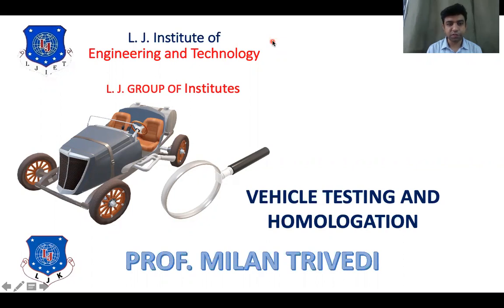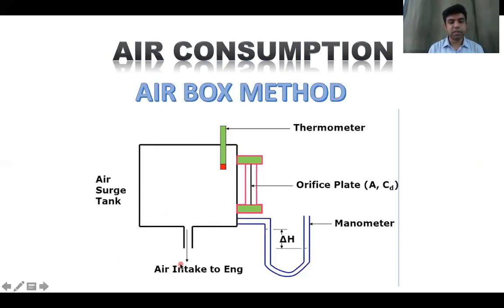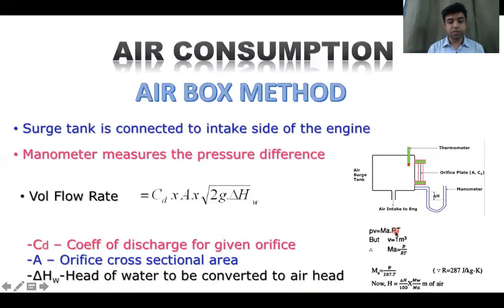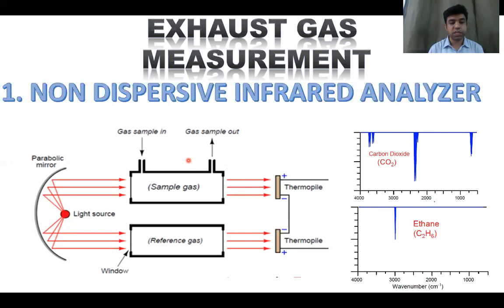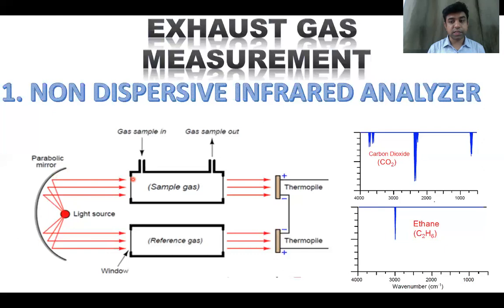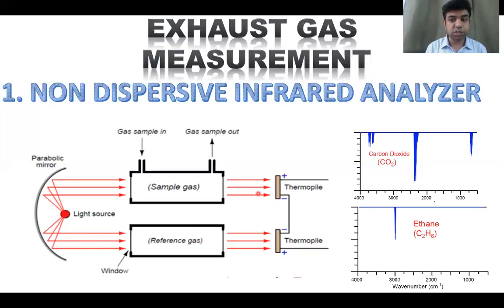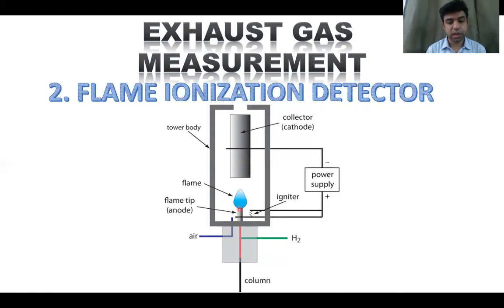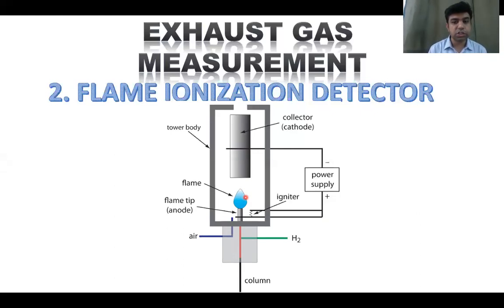LECTURE 5 Chapter 2 Topic: Air Consumption and Exhaust gas measurement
made by @ljiet.Air box method and exhaust gas analyser are covered in this video.

Questions.

Q1.  Write the formula for volume flow rate?
Q2. Write the fullform of NDIR.
Q3. Which gas can be kept as reference gas in NDIR analyzer.
Q4. Flame of which gas is generated in FID analyser.
Q5. Which gas can be evaluated by Flame Ionization detector analyzer.
Q6. Name the method to find air consumption.
Q7. What is the function of parabolic reflector in NDIR analyzer.